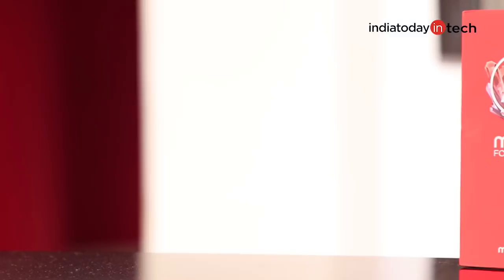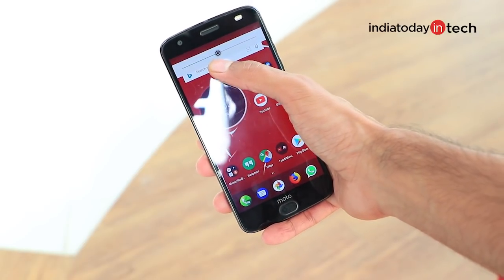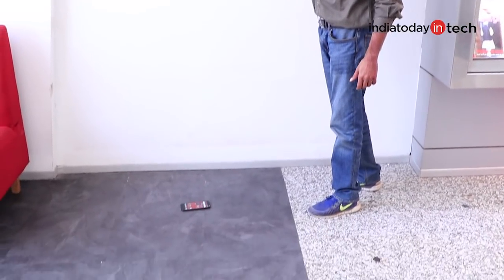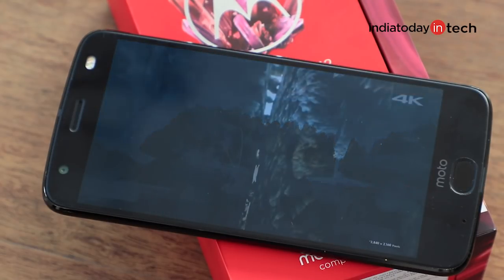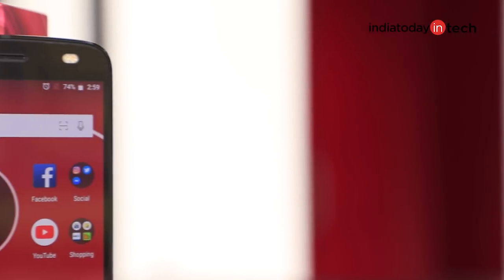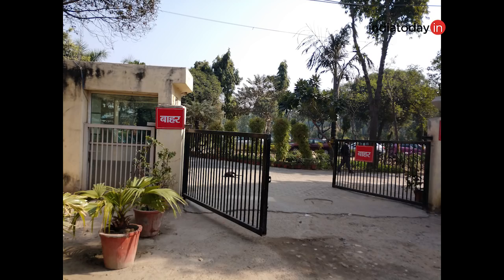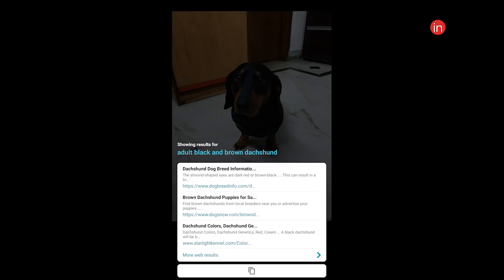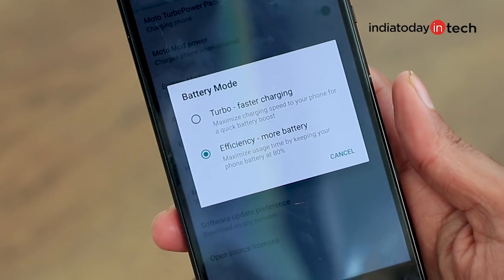Moto Z2 Force Review: Best Moto phone ever?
At Rs 34,999, Moto Z2 Force not just offers an upgraded chipset and a Quad HD screen over the Z2 Play, but comes with a shatterproof glass topping the screen which makes it one of the most drop resistant flagship smartphone of the recent times. It won’t be wrong to say that it is one of the best smartphones Motorola has ever made till date.